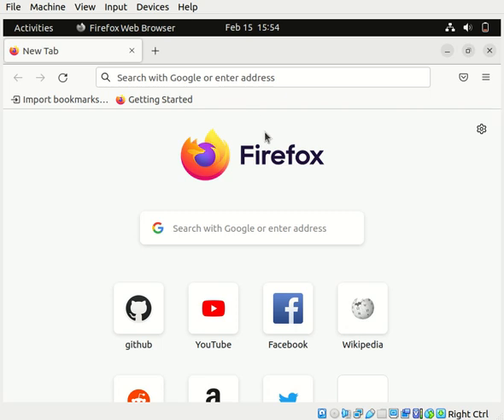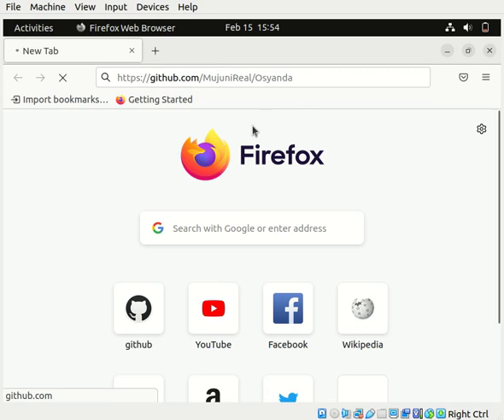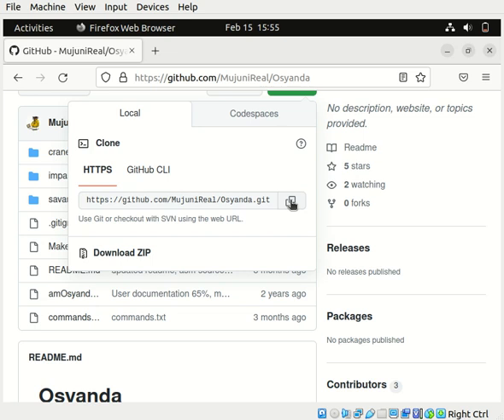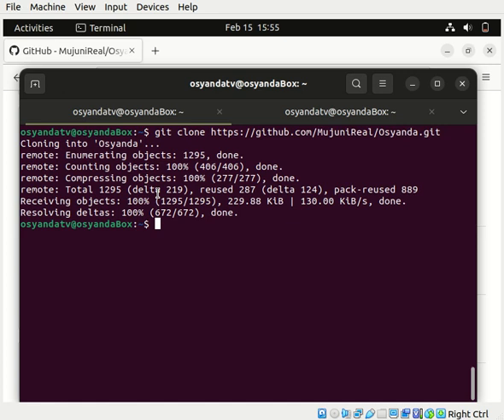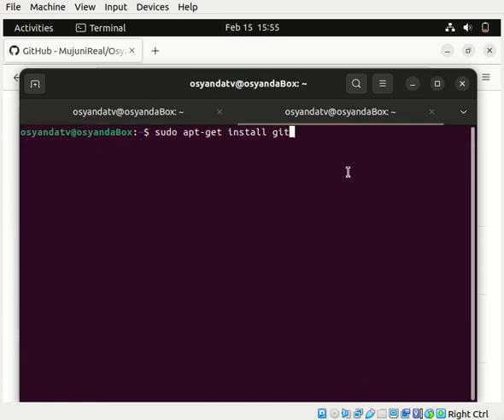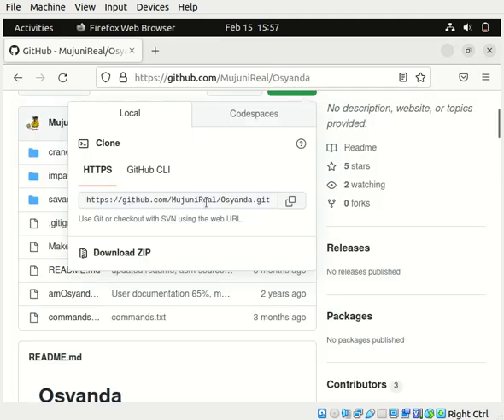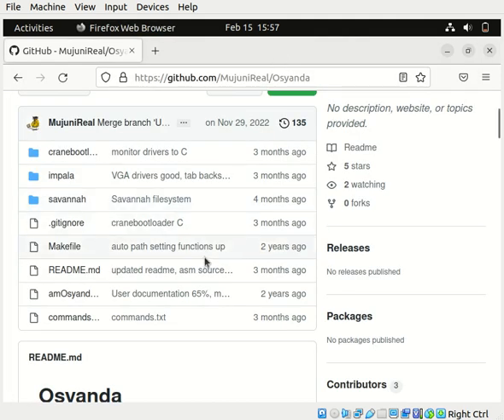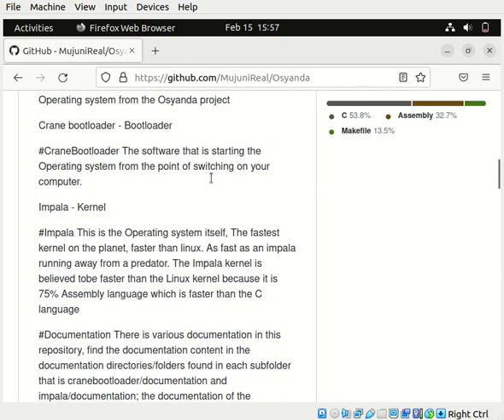3 Download Osyanda src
Requirement for build of the Osyanda operating system